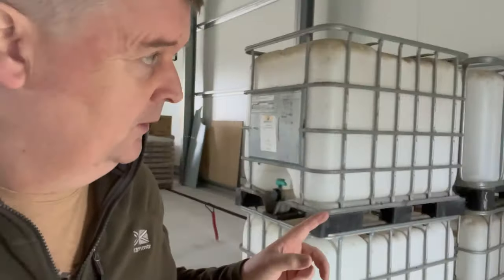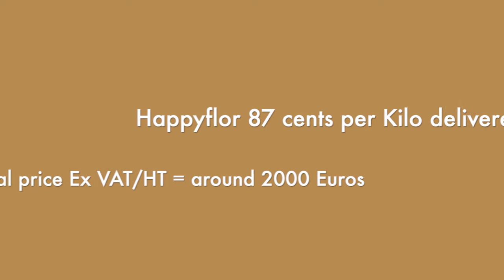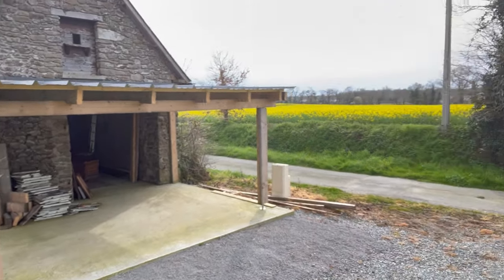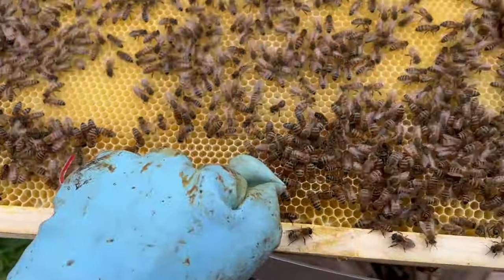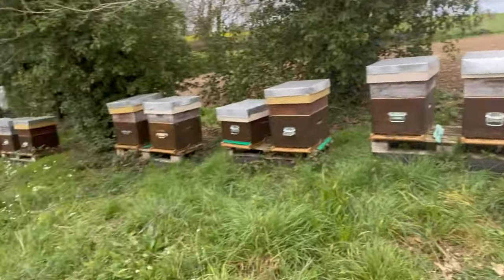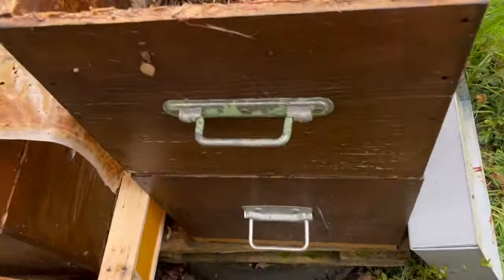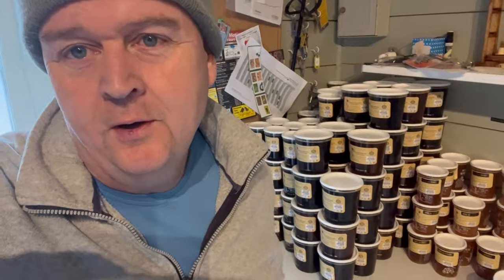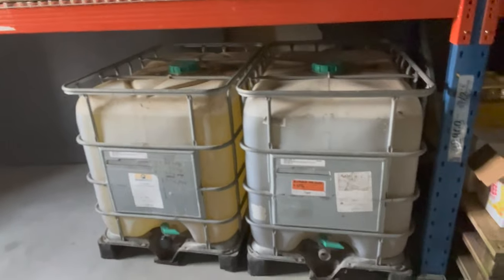Puffing out those frames Busy as a Bee!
great to be working bees! even though its rubbish weather!!